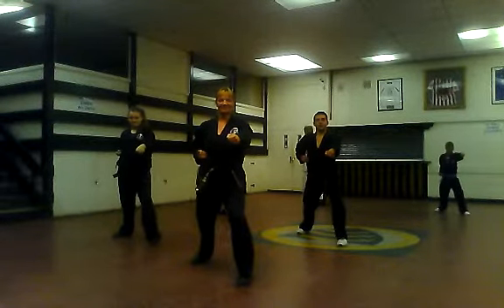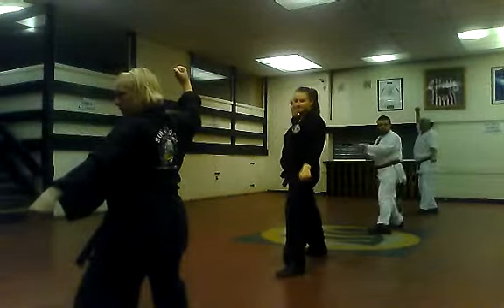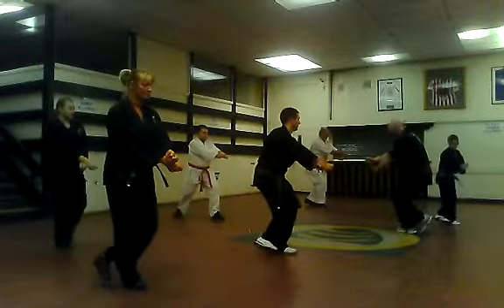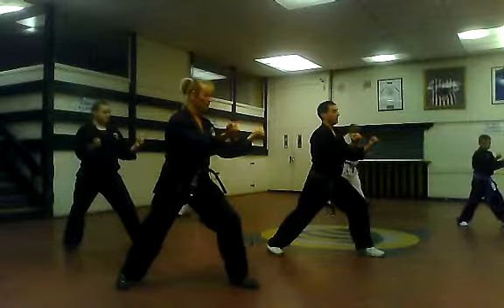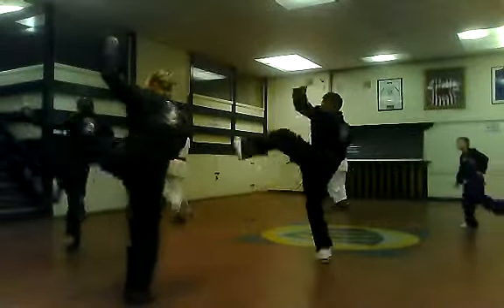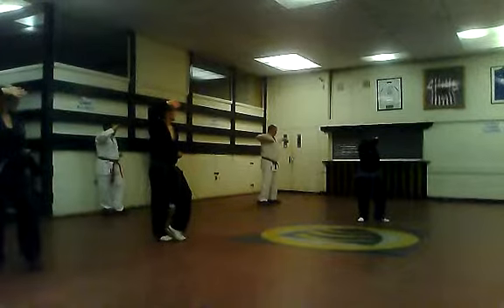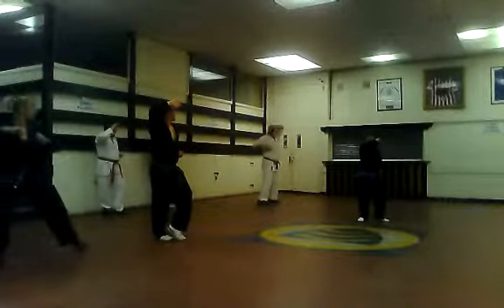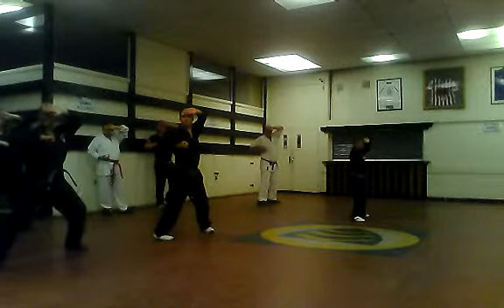Jion 2.wmv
Black belt grades going through kata Jion